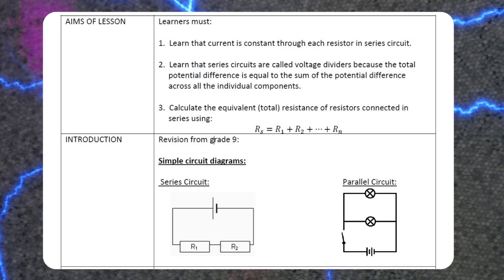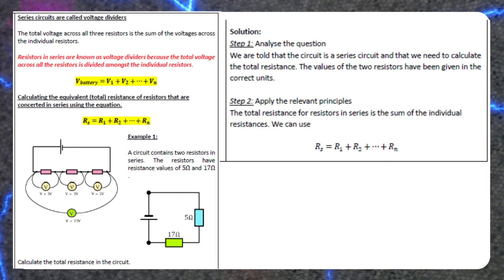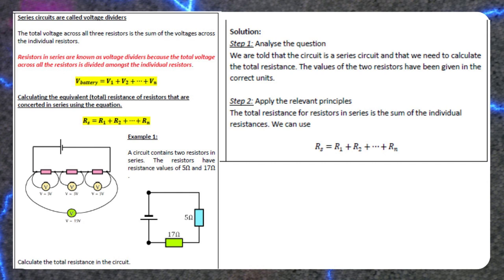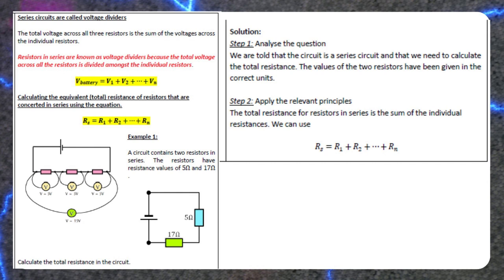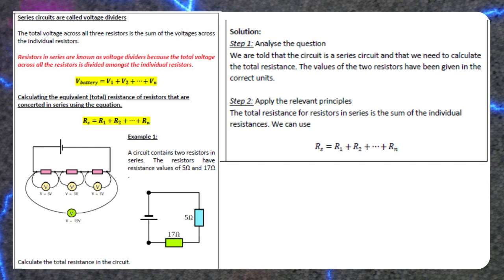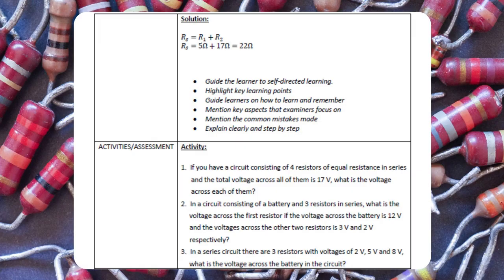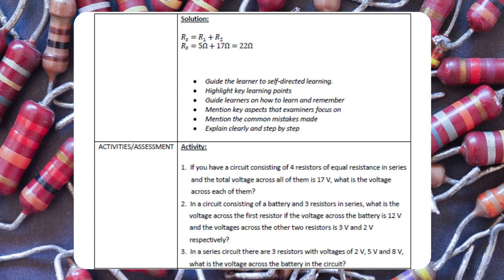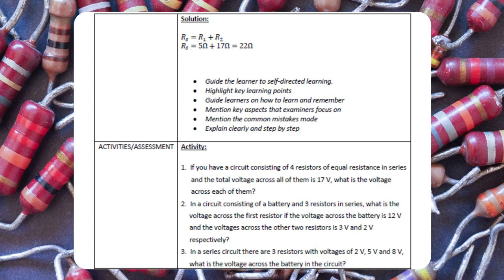Physical sciences grade 10: ELECTRIC CIRCUITS – RESISTORS IN SERIES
Learn about electric circuits and resistors in series in this grade 10 physical sciences video lesson. Understand how resistors work in series circuits for a better understanding of electricity.
Learn about electric circuits and resistors in series in this grade 10 physical sciences video. Understand the concepts and formulas to excel in your studies! Learn all about electric circuits and resistors in series in this comprehensive video for grade 10 physical sciences students. Master the concepts and ace your exams with this detailed explanation!